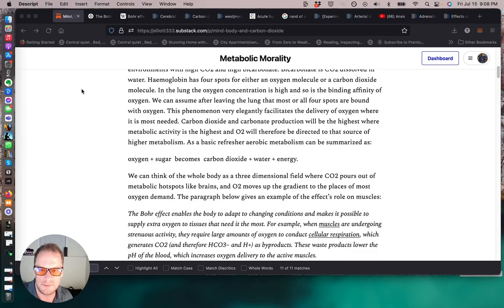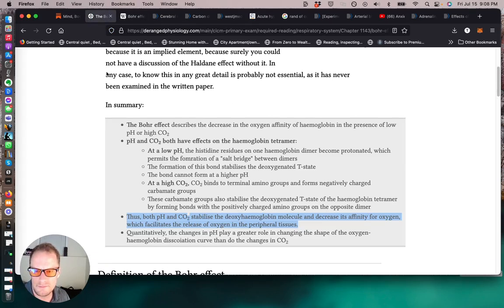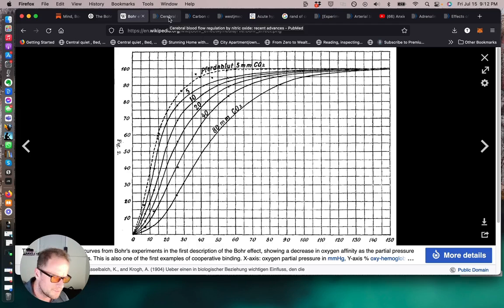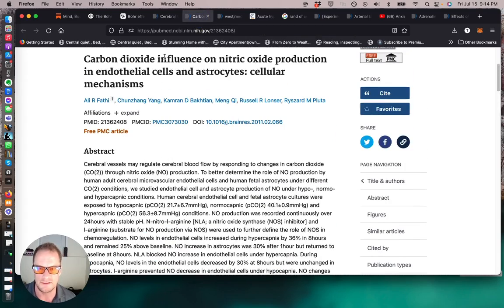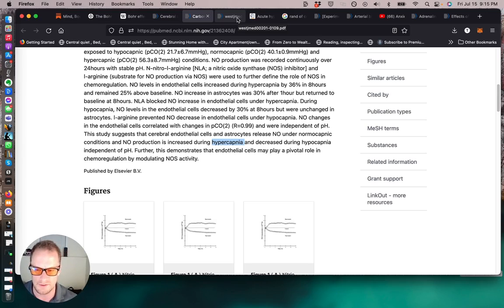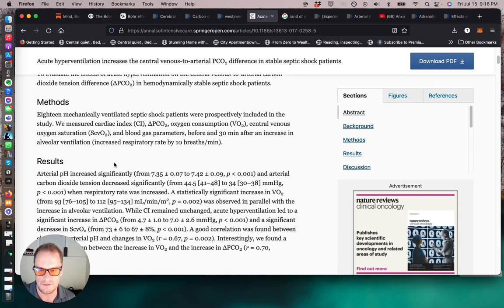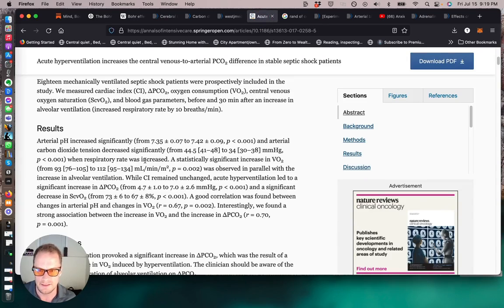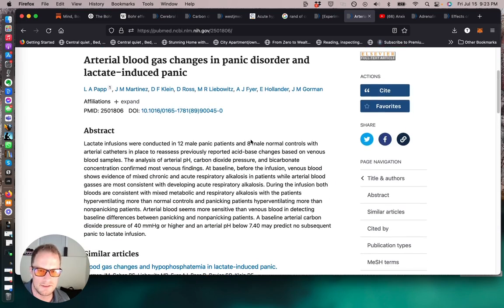Fundamentals 1: Bohr & Carbon Dioxide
Carbon Dioxide, health, Bohr effect, vasodilation, oxygen affinity